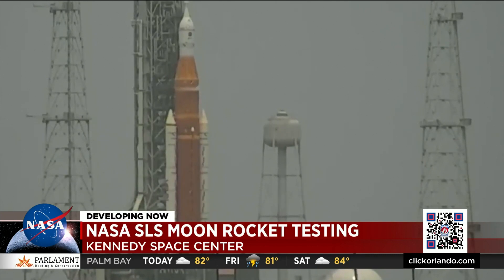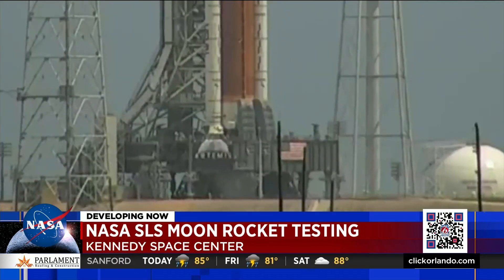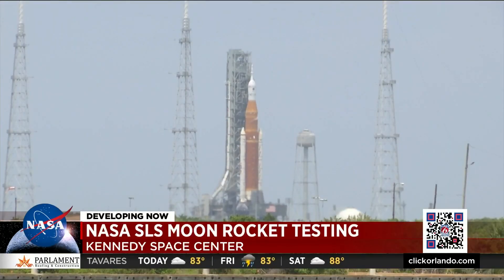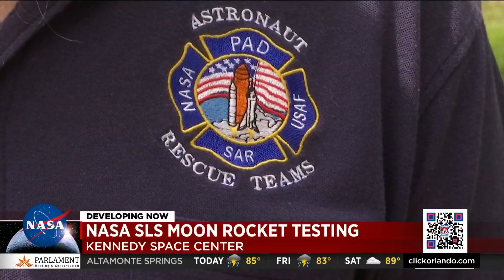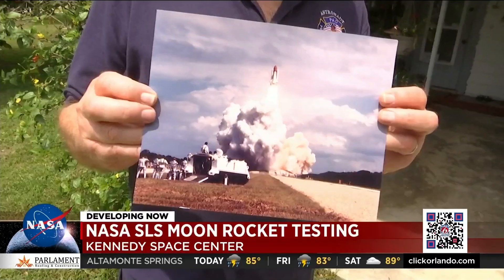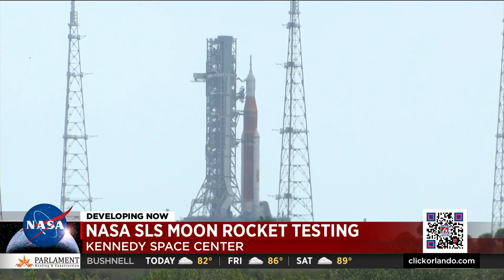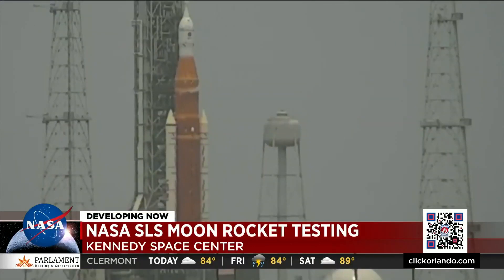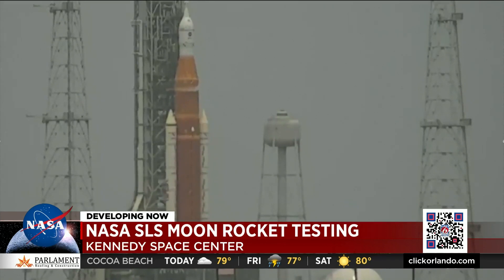NASA continues testing mega moon rocket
NASA continued testing its mega moon rocket at Kennedy Space Center.